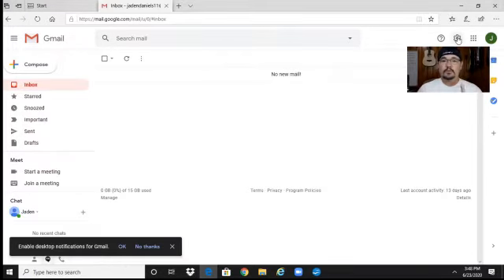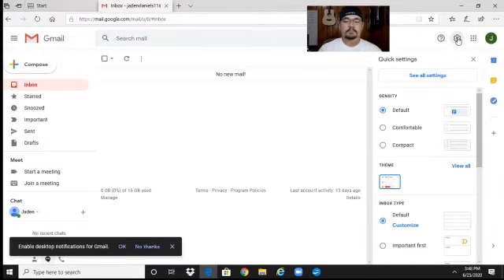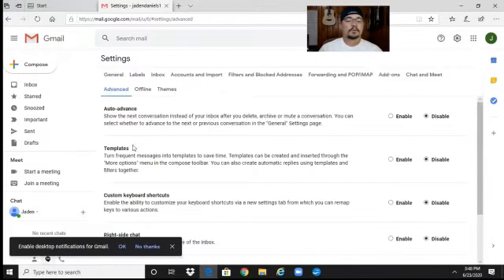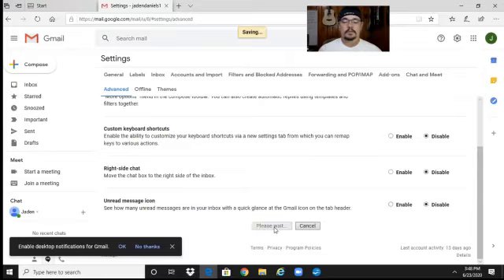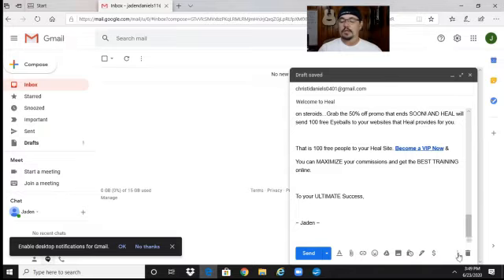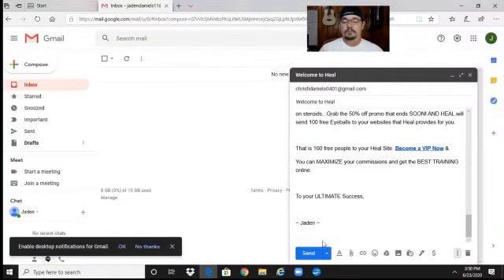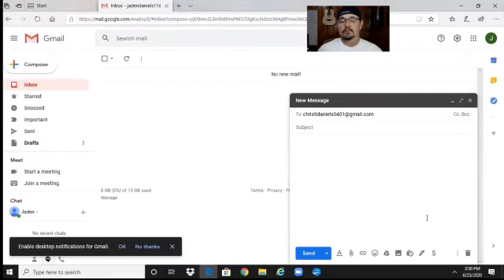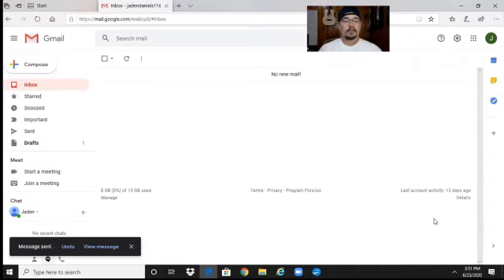How to Make a Personal Heal Email Template in Gmail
When I get a lead to my Heal Business,  I like to send them a personal email.
I used to copy and paste the same email...which was so time consuming.

. . .Until, I learned how to make an email template.

See this personal email that goes to all of my Discover Heal leads it is just that personal.  This way my leads can get to know, like and trust me.

I could let my autoresponder just do the work, but i want to reach out to each and every lead personally.  I am hoping we can make a connection and develop a friendship.

It doesn't matter what business you are in. . . you can use what I teach in this video and send your leads a personal email, too.

Discover Heal is a business that I am proud to be a part of.  I am doing so well at Heal because I think the energy. . . We in Heal are like family.

I have never hit the leaderboards in other companies.  But in Heal. . . I am consistently on them.

And I teach my team how to do the same.

I do a lot of training in my Facebook Online Marketing Mastery Group.

To Your ULTIMATE Success,
Jaden

discoverheal
heal
jadendaniels